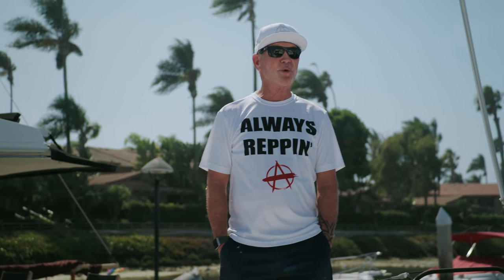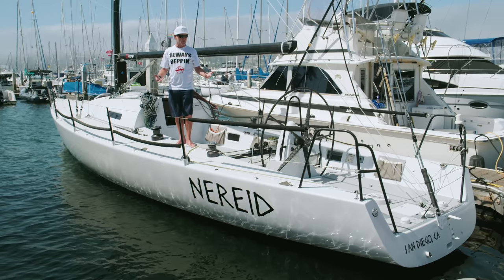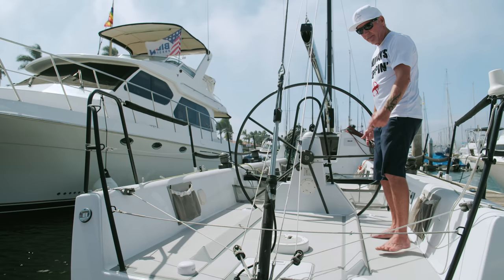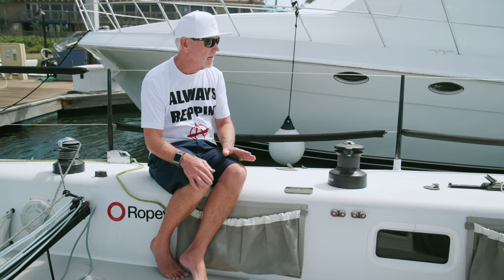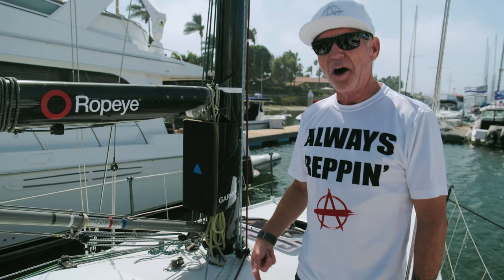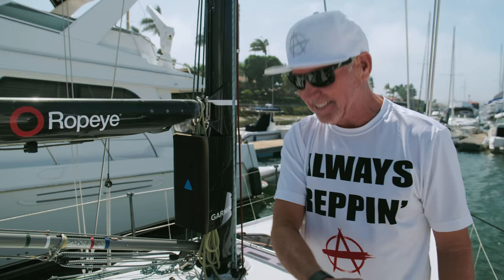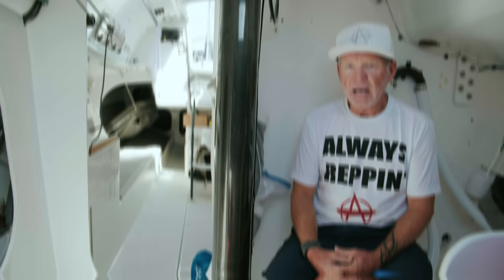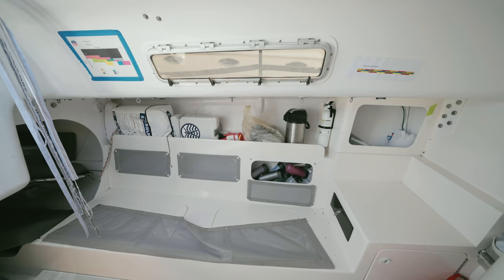J125 Sailboat tour - E13 "Nereid" - retroboat w/Scot Tempesta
The 41 foot J/125 is as close to high performance big-boat sailing one can find in a boat that’s manageable (yes, even with spinnaker) by two or three people. J/125 is like a street-legal Indy 500 car that’s easier to drive than the family sedan. Joy in ownership (and investment) is a function of time spent sailing. Time sailing depends on how easy it is to be off “on the spur of the moment” inspired by a beautiful day without having to organize 8-10 crew.

Easy to Go Sailing -How easy? Throw off the cover and hoist the mainsail on slides from the cockpit using a 2:1 halyard purchase. Cast off and sail faster under mainsail alone than most boats under full canvas. Unroll the jib and fly upwind. Ready to really take off? Pull out the retractable carbon bowsprit. Hoist the spinnaker in its sock. Then from the cockpit, slide the sock up the sail to deploy the spinnaker. Trim the sheet. Hold on to your hats!
To jibe, cast off one sheet and pull in the other. No need for anyone on the foredeck. To douse the spinnaker, cast off the sheet and pull the sock down over the sail from the cockpit. Stow when ready. Can you imagine the surprise of other sailors as you fly by them in 15 knots of breeze doing 10-12 knots?

Getting the Gun - One of the thrills J/125 owners experience frequently is being first-to-finish and getting the gun. The local crowd ashore assumes, as in other types of races, being first across the line determines the winner. J/125 upwind target speed is 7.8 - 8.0 knots. 10+ knots downwind is a daily occurrence. In fact we know of no other boat of its type and length that’s faster. Finding crew for weeknight and Saturday races is hardly a problem when you’re first to the party.

Stability & Seaworthiness- The sense of solidity and power when sailing the J/125 is explained by J/125’s extraordinary stability index of 143 degrees with a stability curve ratio of positive to negative areas of 12.5:1. This greater stability is combined with a balanced hull-form with proper amounts of reserve buoyancy forward, capable of safer & controllable higher-speed planing offshore in large waves and providing a wider steering groove upwind for sustained peak performance by average helmspersons. No IMS rule-inspired hull form can match the high 4.72 length to beam ratio of this sea-kindly yacht nor the reserve buoyancy designed into her bow sections. High length to beam ratio insures straight tracking in rough seas and light steering loads. Sailboats with fine bows and full midship sections are more difficult to balance and more likely to spin out of control in big waves.

What’s Unique About J/125’s Construction? The J/125 is built to ABS offshore specifications by TPI Composites using the SCRIMP resin-infusion process. Tests conducted by the US Naval Surface Warfare Center at Carderock, MD established that the properties of laminates produced by TPI's patented SCRIMP resin-infusion process are superior to low-energy pre-pregs used by many custom boat shops and twice the strength of hand lay-up.

J Boats was hesitant to enter the lightweight race boat market until something like SCRIMP/Carbon technology became available. In our judgment, SCRIMP construction greatly reduces the chances of warranty claims due to laminate failures resulting over time from pounding into waves and/or rig tension or ballast loads.

SCRIMP Process- The entire laminate is placed in the mold dry. A high vacuum eliminates any air voids, then resin feed tubes draw in only enough epoxy to "wet" the laminate. This is the TPI patented SCRIMP resin-infusion process. The last step in the process is to post-cure the hull and deck at 140 degrees in a closed oven. As can be seen from the chart, SCRIMP laminate properties in terms of compression strength, flexure, and tension are twice the strength of hand lay-up and significantly stronger than low energy (vacuum bagged) post-cure
pre-pregs. There is no entrained air in a SCRIMP laminate. 1% void content reduces flexural strength by 10%. Note that 50% fiber content in a carbon laminate equates to 67% carbon/33% resin by weight. See the comparison of composite properties of low cost fabrication methods in the chart above.

Weight of Construction- after subtracting weight of keel plus 1000 pounds of rig, engine and hardware, J/125 at 2700 pounds is as much as 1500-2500 pounds lighter than competitive designs. Not all of this has to do with the J/125’s narrower beam.

Hull & Deck Laminate Design- of the J/125 is stronger for its weight than E-Glass/epoxy laminates using slit CoreCell foam. J/125 uses epoxy with a combination Kevlar & E-Glass for the outer skin with two layers of carbon fiber (bi-axial & unidirectional) for the inner skin. The higher strength of these exotic materials allows a thinner, lighter skin than the equivalent E-Glass structure.